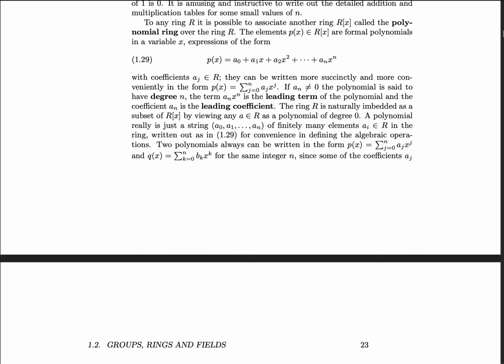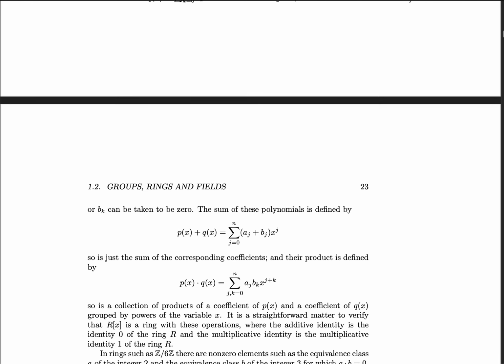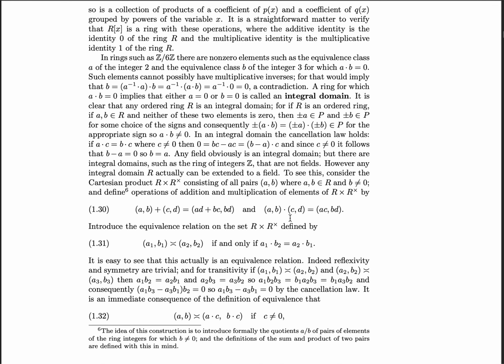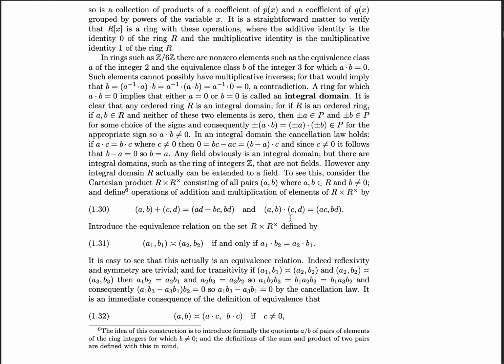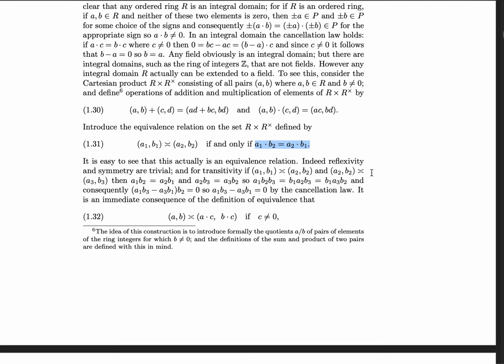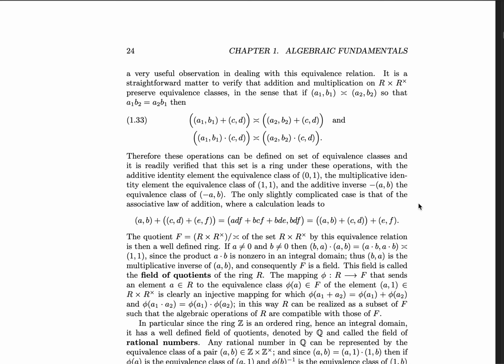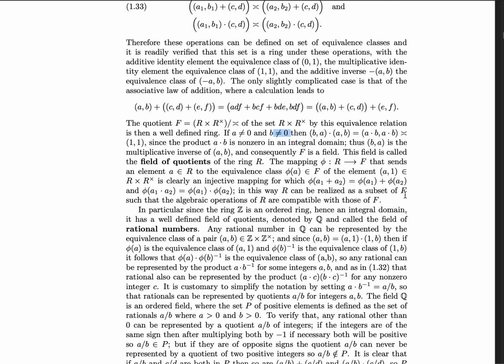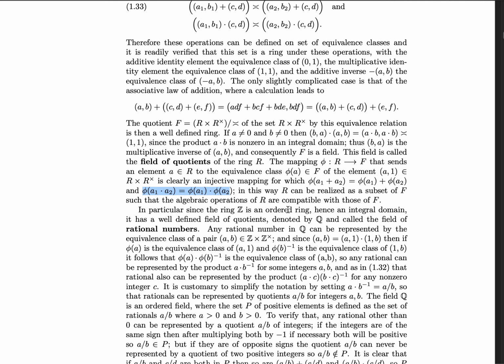Princeton's Hardest Math Textbook - Creating the Polynomial Ring from a Ring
In this video we see how to any ring we can associate another ring, namely the polynomial ring: P(R). This leads us into further discussions onto more complex algebraic structures.